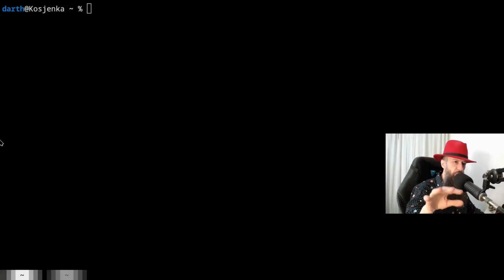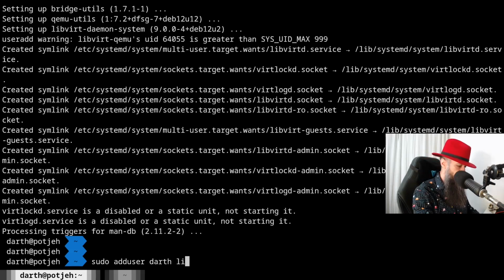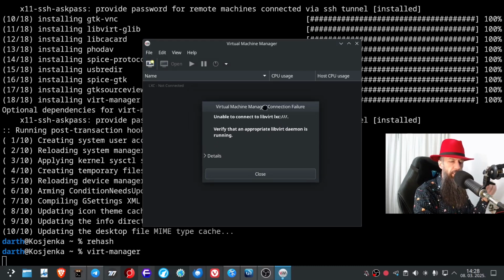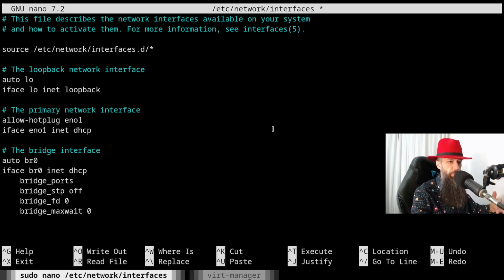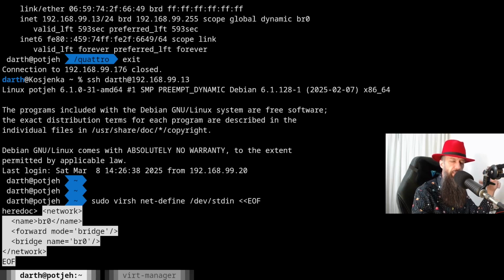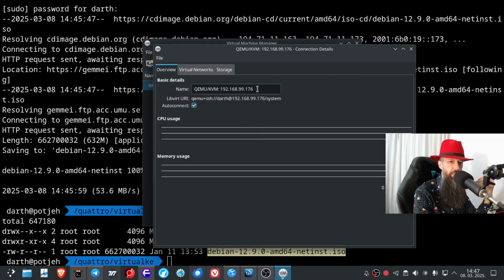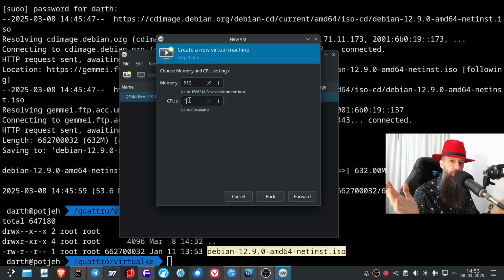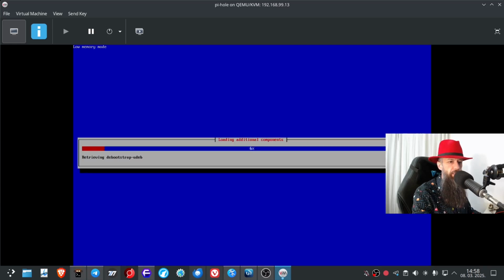Linux Kernel Virtual Machines With QEMU/KVM